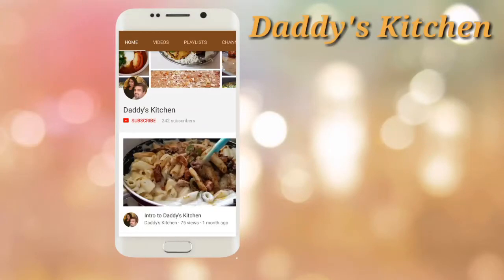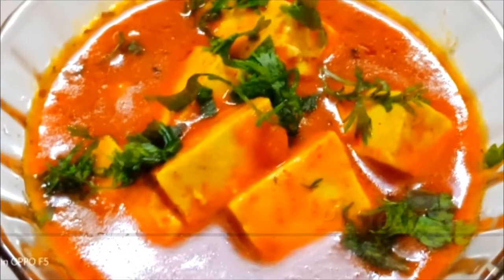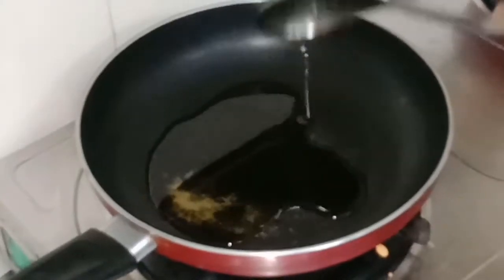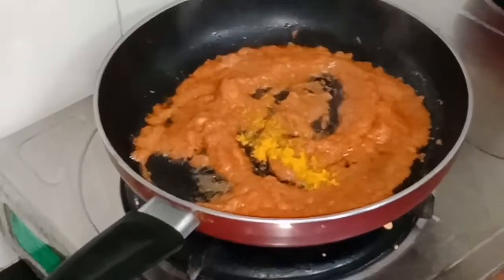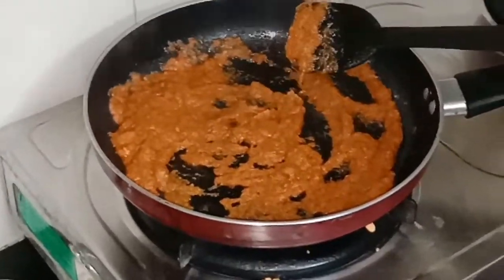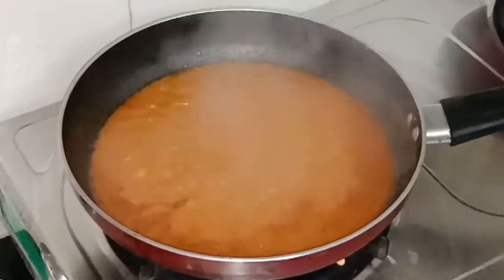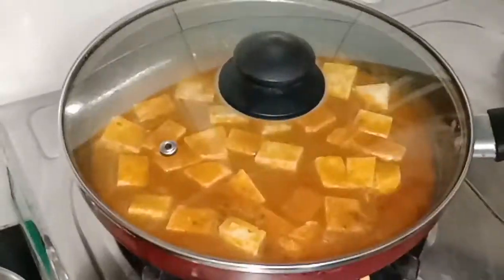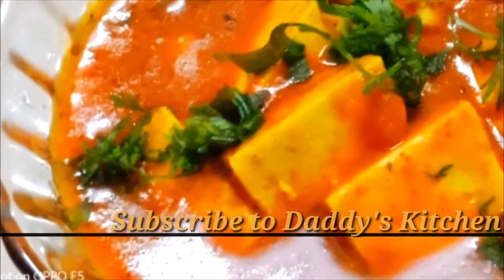How to make quick Paneer ki sabji | पनीर कि सब्जी कैसे बनाए | Simple Paneer Recipe